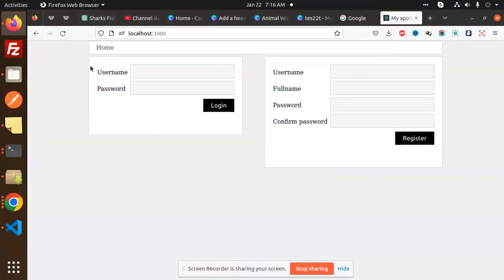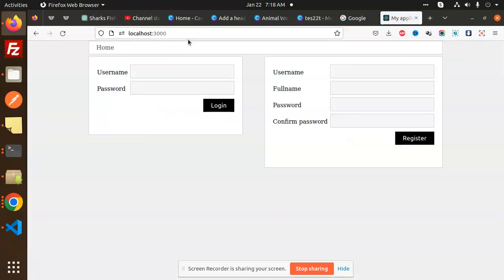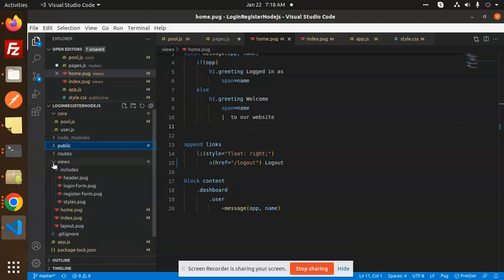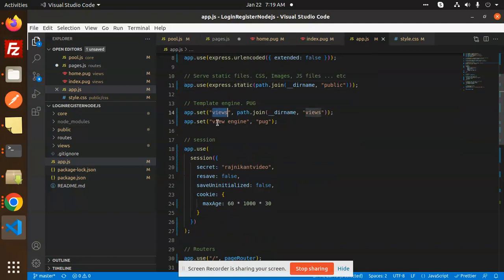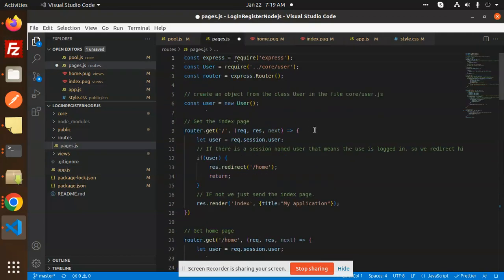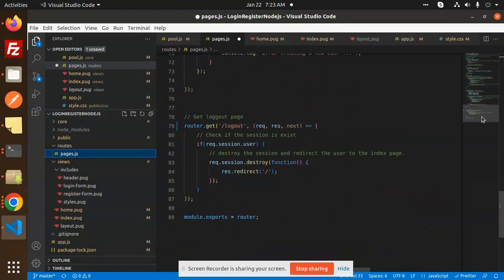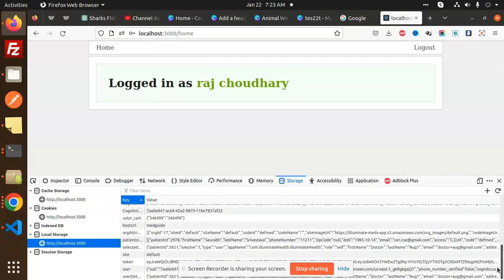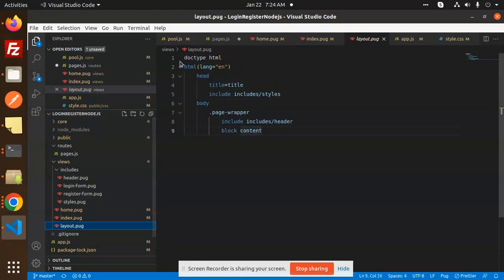Node js Login and Registration Form with MySQL Tutorial